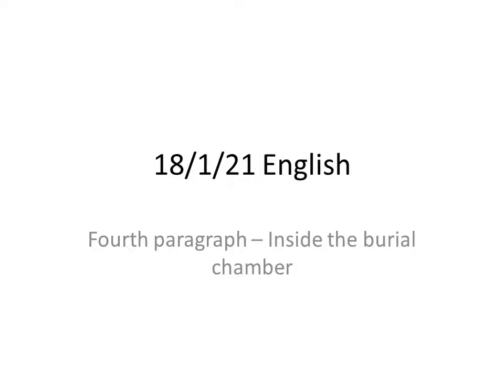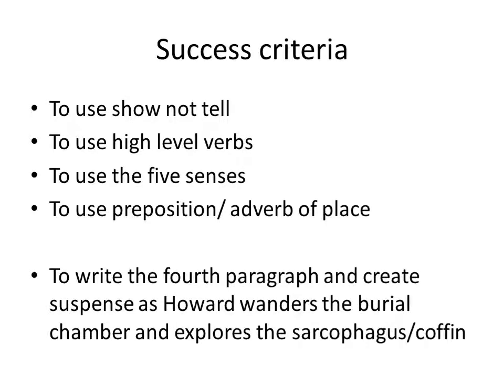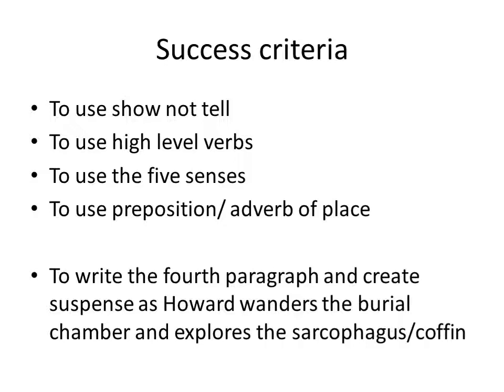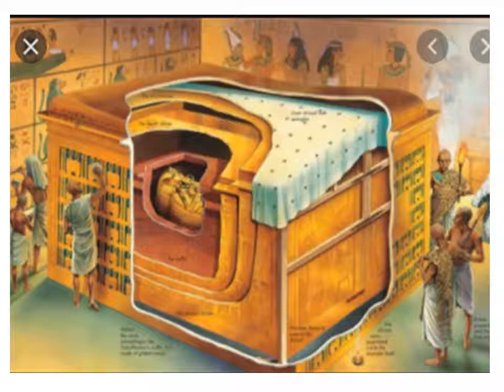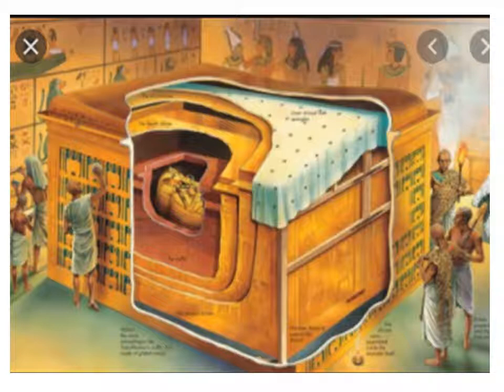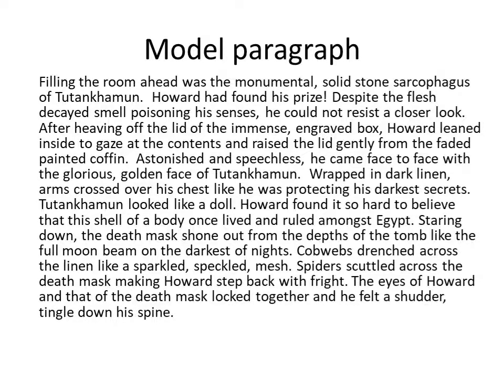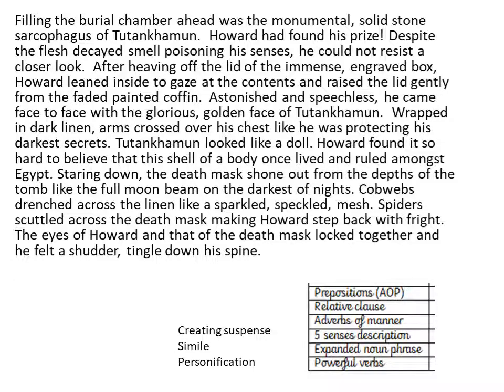18/1/21 English - Entering the burial chamber